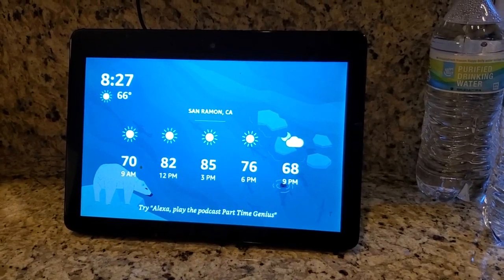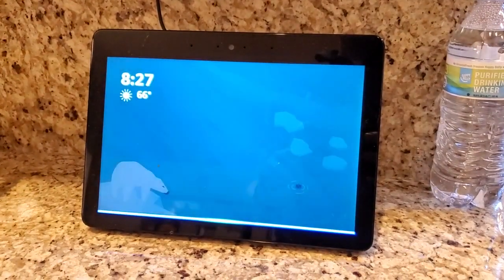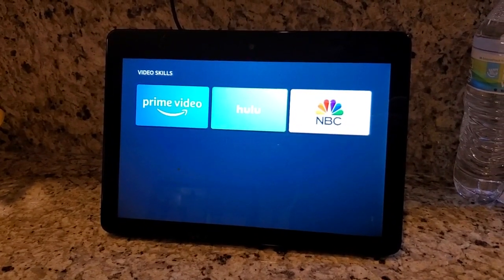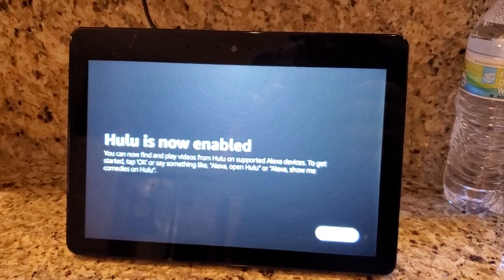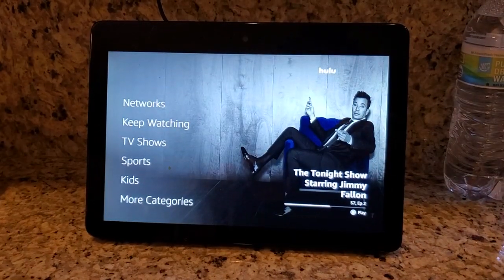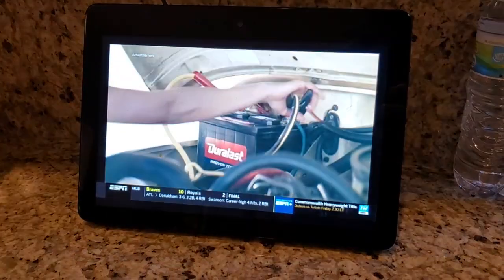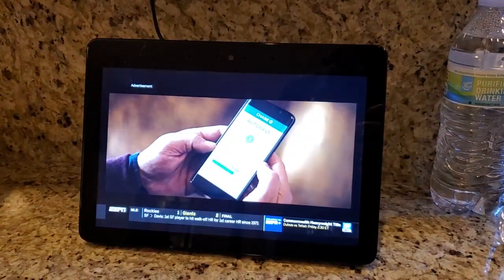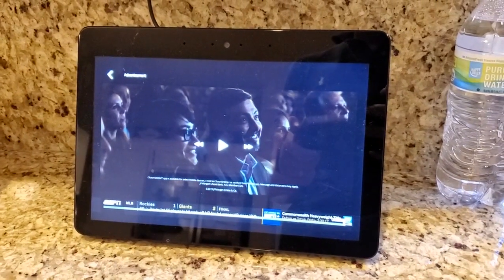Connect Hulu And Play Live TV On Echo Show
How to connect your Hulu account to your Amazon Echo Show and play live TV, including sports, using voice control from Alexa, September 26, 2019.